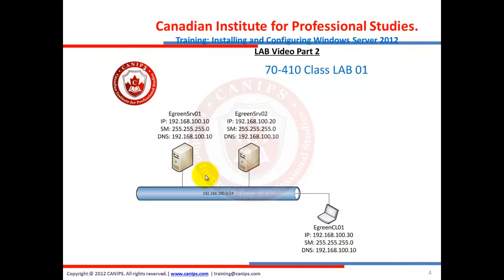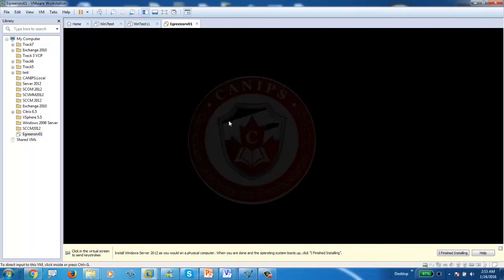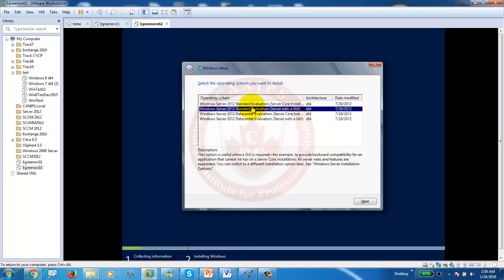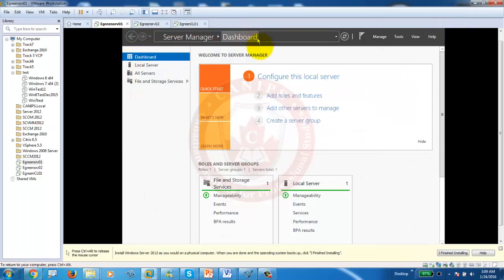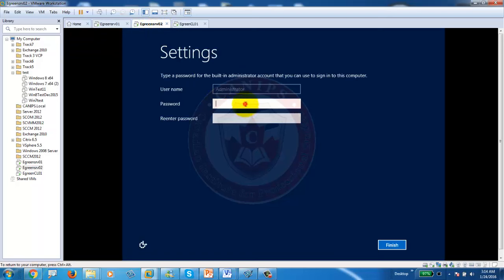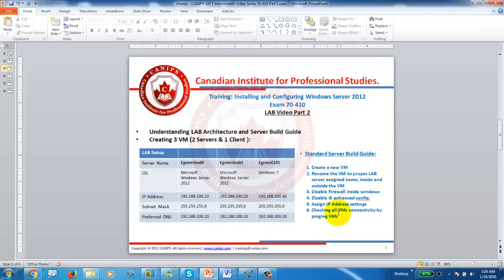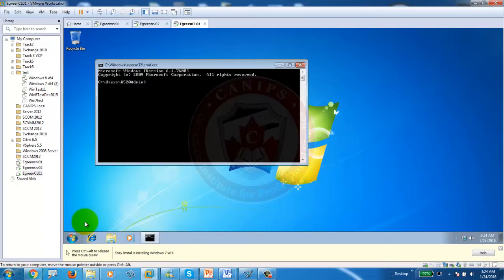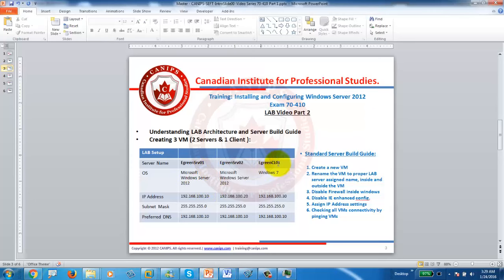70-410 - Part 2 - Installing Configuring LAB Servers Infrastructure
70-410 - Part 2 - Installing Configuring LAB Servers Infrastructure